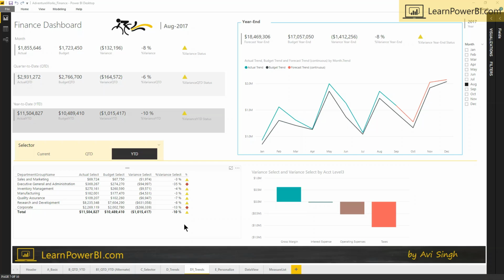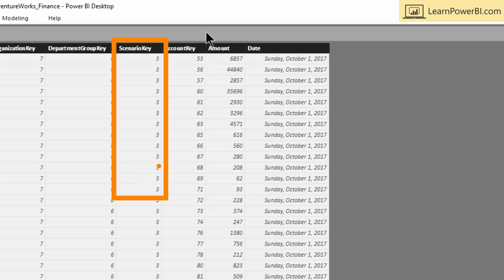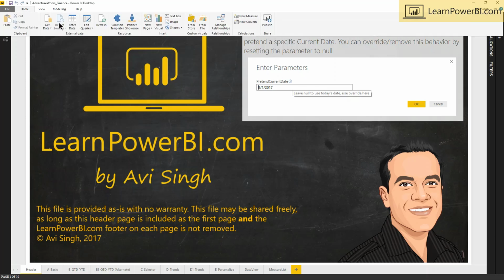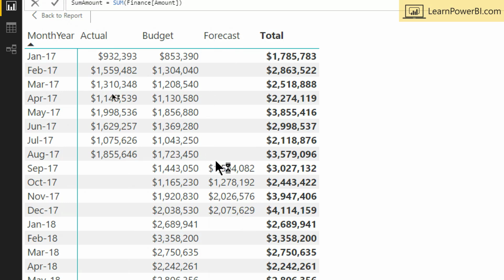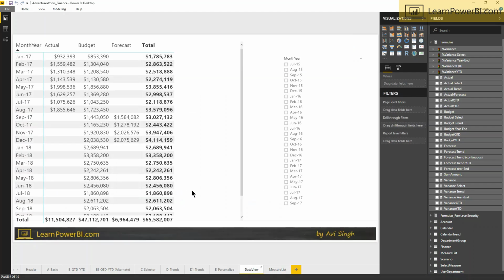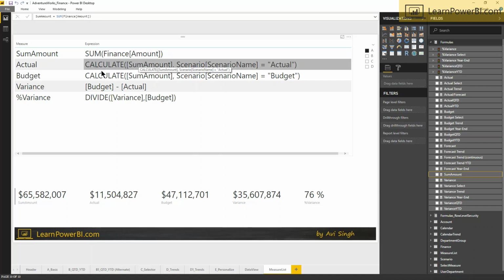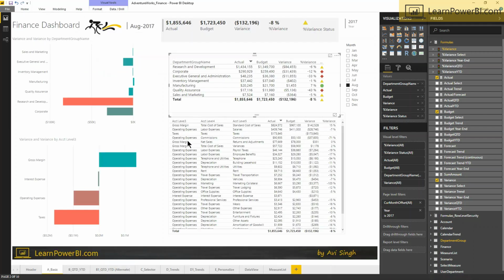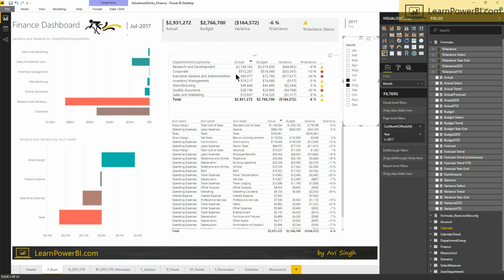Power BI Financial Dashboard: Build a Basic Finance Dashboard 📈 📊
In this Power BI for Finance Series, I take you step-by-step in building Power BI financial reports and dashboards.

⚡Power On!⚡
-Avi Singh